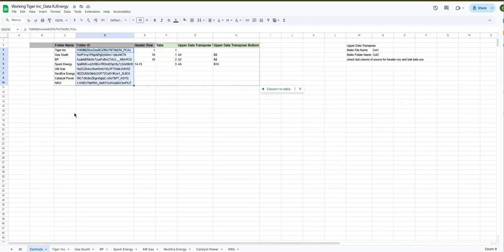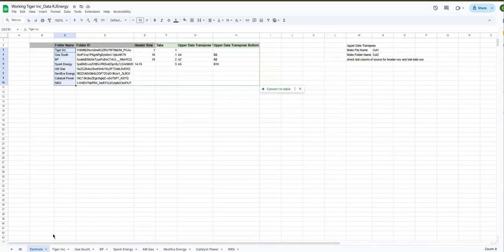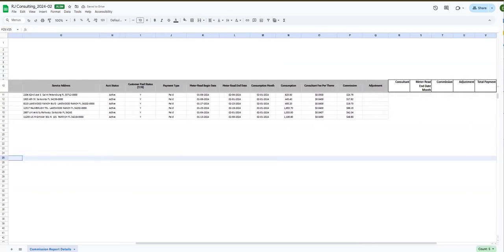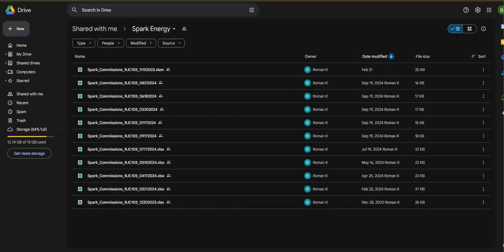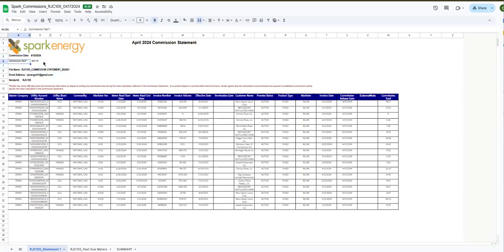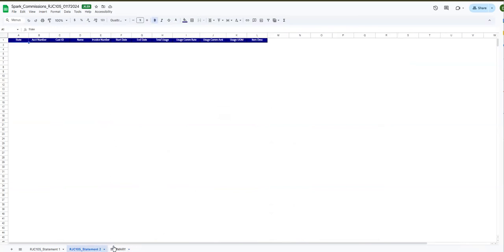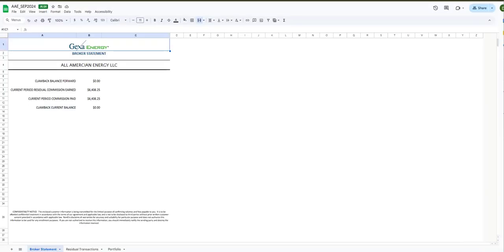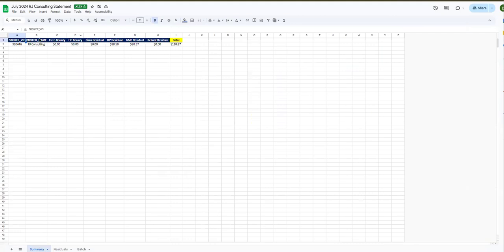RJ Energy Google Sheet all Suppliers combined Demo#563